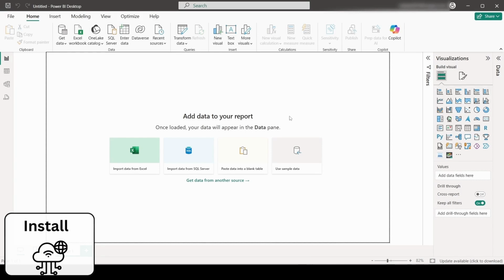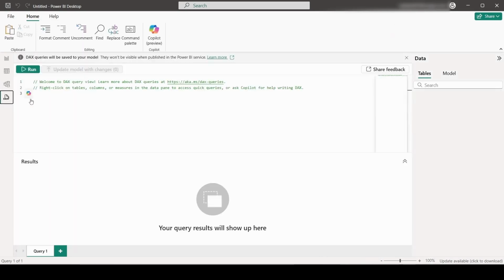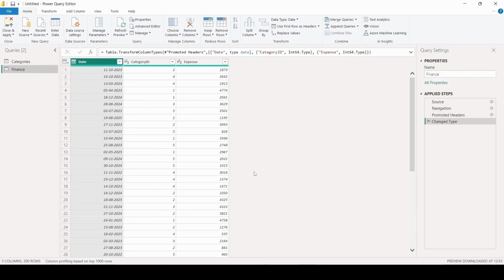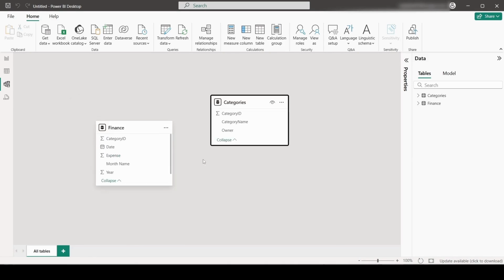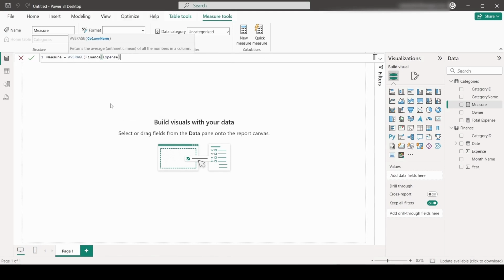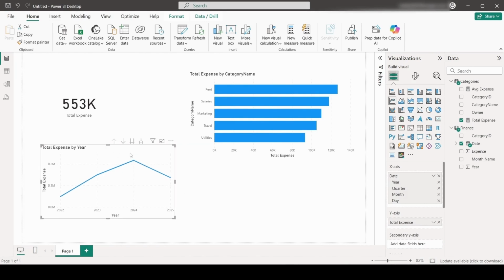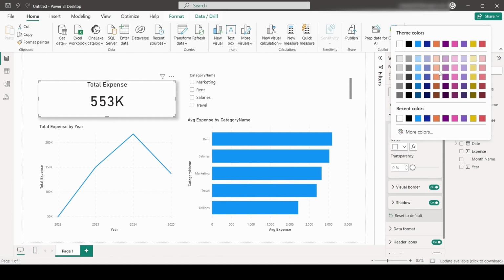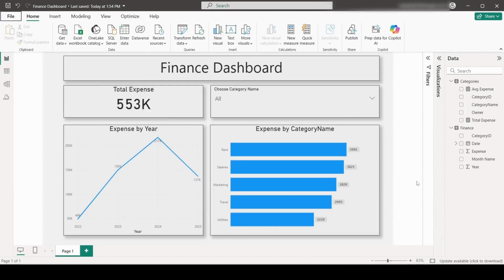Don’t Waste Months! Learn Power BI FAST Beginner to Dashboard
Stop wasting months trying to learn Power BI the slow way.

In this beginner-friendly Power BI tutorial, I’ll show you how to learn Power BI FAST and focus only on what actually matters — dashboards, visuals, and real-world skills.

If you're new to Power BI, this video will save you weeks (or months) of confusion.

🚀 What You’ll Learn:
✔ What Power BI really is
✔ The core concepts beginners must understand
✔ How to think like a Power BI developer
✔ The fastest roadmap to building dashboards

This is perfect for:
• Complete beginners
• Excel users switching to Power BI
• Students
• Job seekers

🔥 No fluff. No theory overload. Just what works.

(Try to Replicate or try new dashboard with the sample dataset which you can get from above link.)